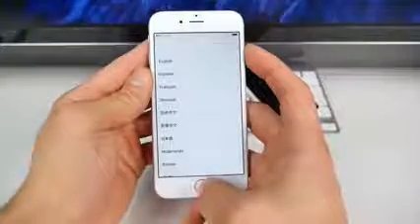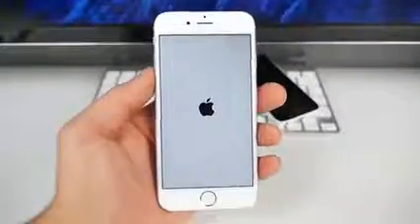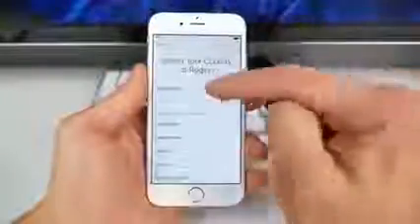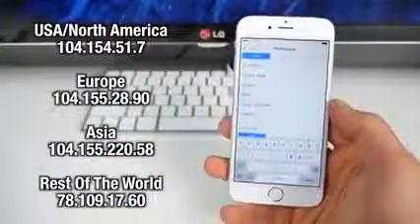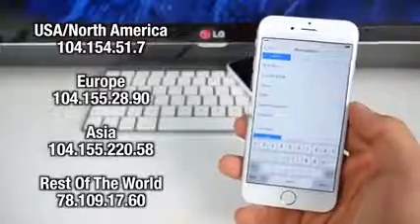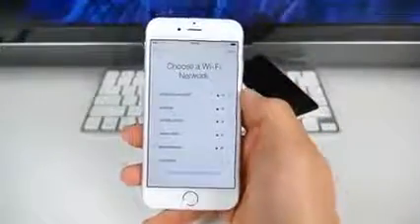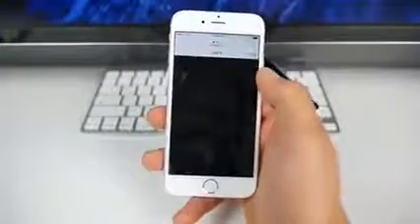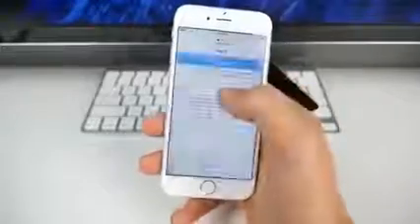How To Unlock icloud on All iphones and all ios 9 3 5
How to Unlock iCloud activition for all iPhone,
how to remove iCloud from iphone 4s,
how to remove iCloud from iphone 5,
how to remove iCloud ,
how to remove iCloud from iphone 6 without password,
how to remove iCloud from ipad without password,
how to remove iCloud from iphone 6,
how to remove iCloud activation lock on ios 8,